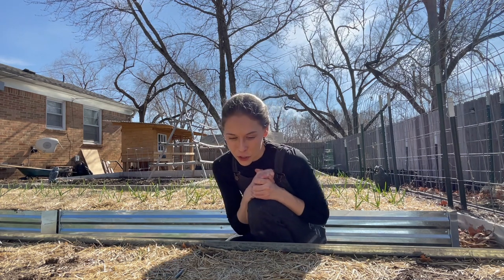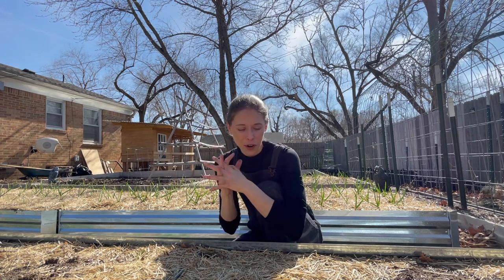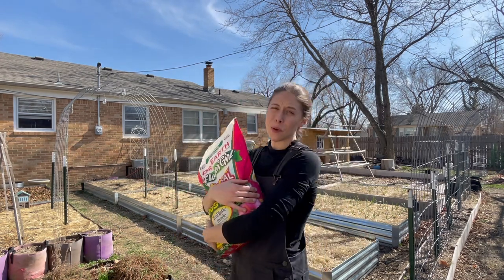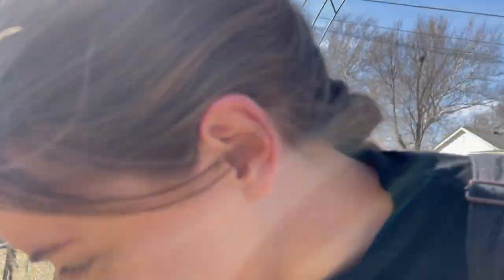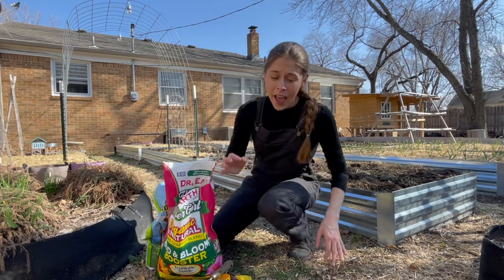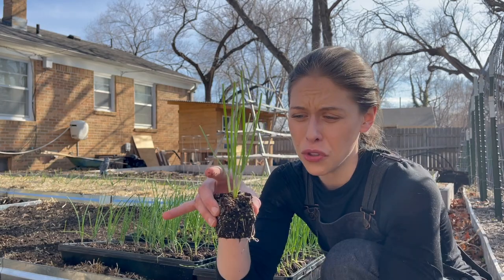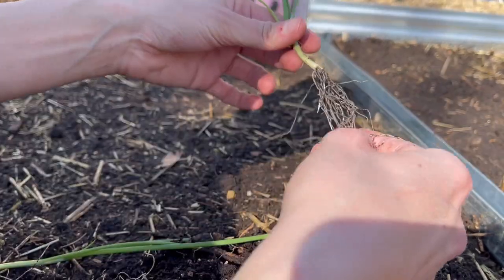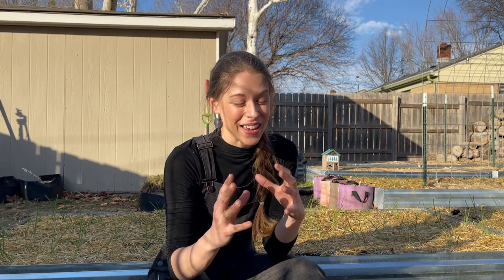Plant Onions With Me! 🧅🌱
Hey guys! This week im 6 weeks away from my last average frost and we are planting onions in the garden! I love growng onions! They are the first i get to seed start and plant!